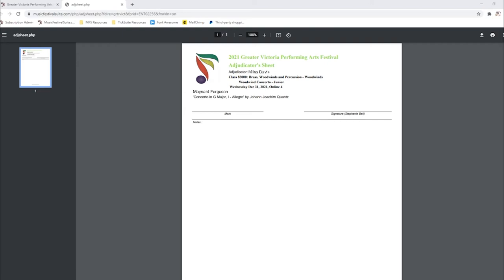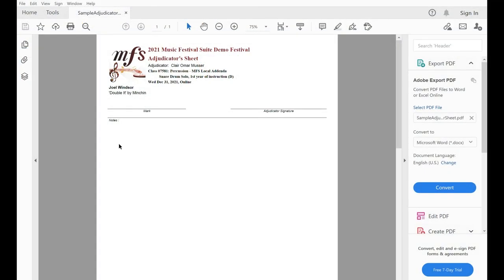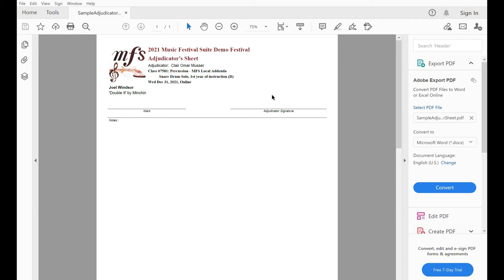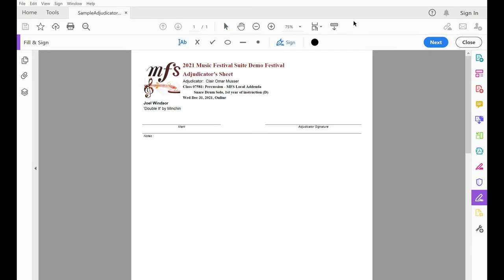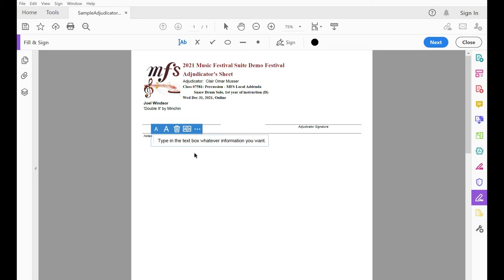Adjudicator's Sheets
In an online video festival, you need to deliver Adjudicator's Sheets quickly.  We've made that possible.